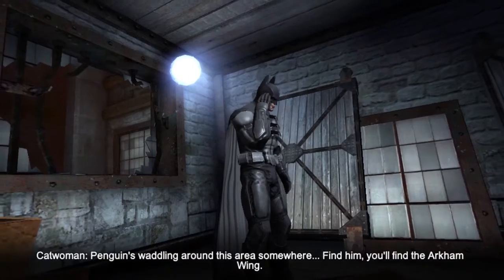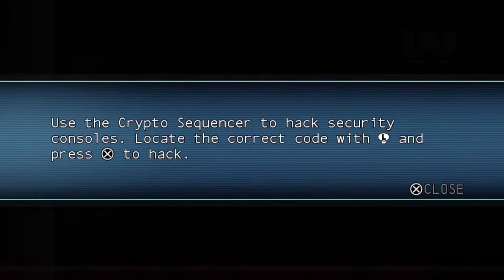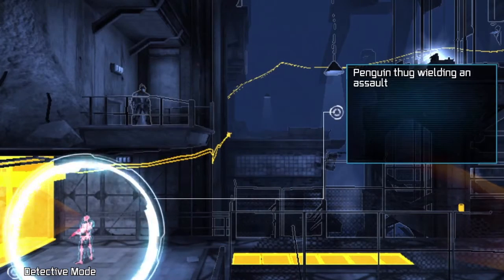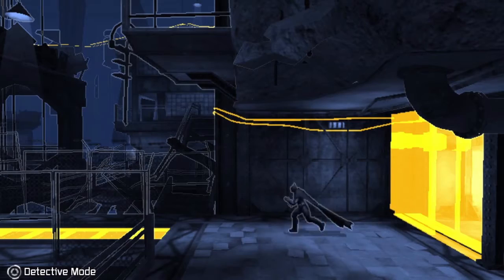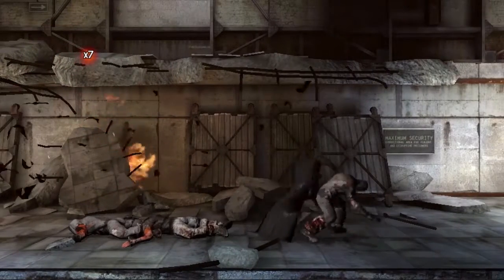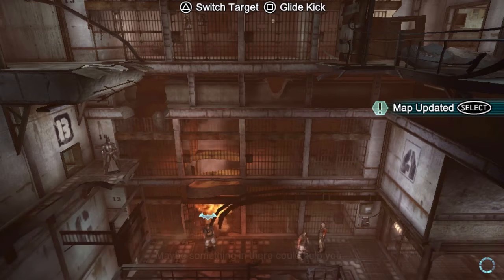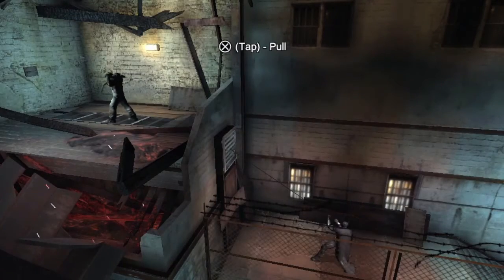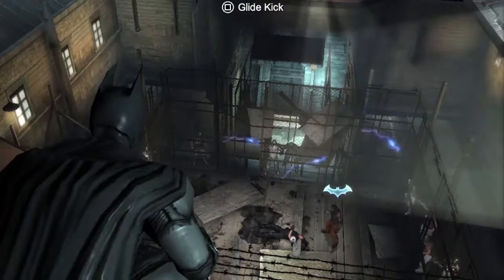Batman: Arkham Origins Blackgate - Cell Blocks Gameplay Walkthrough